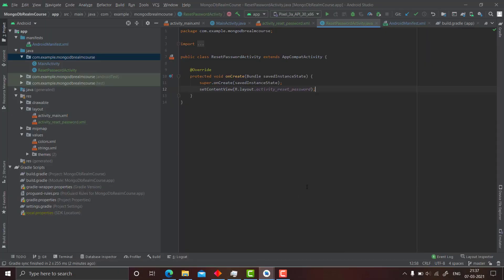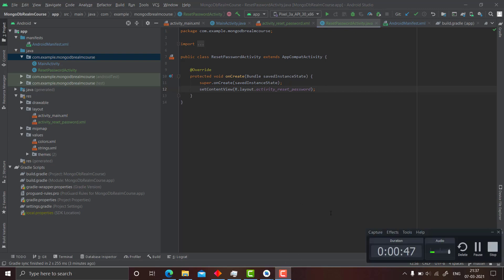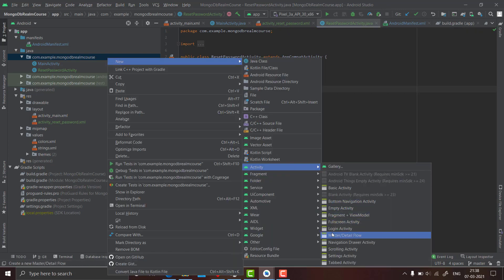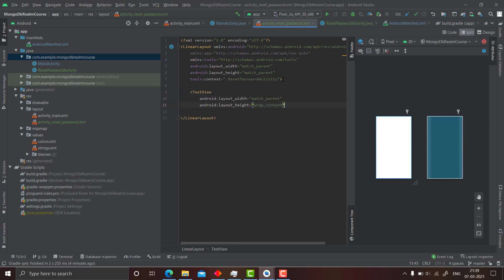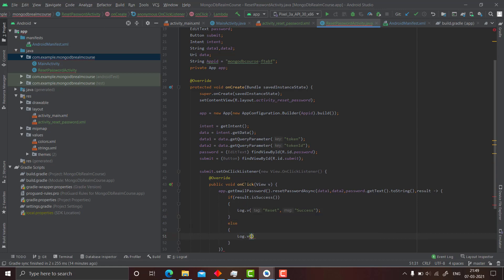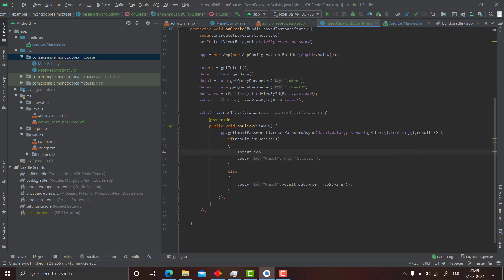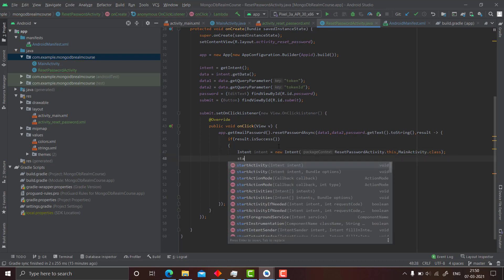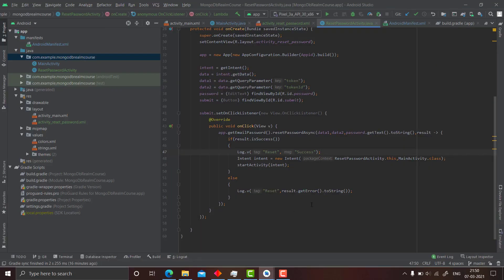MongoDBRealmCourse Confirming Users and Resetting Password part 2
Do leave in the comments , if you are up for a doubt session live stream on Sunday